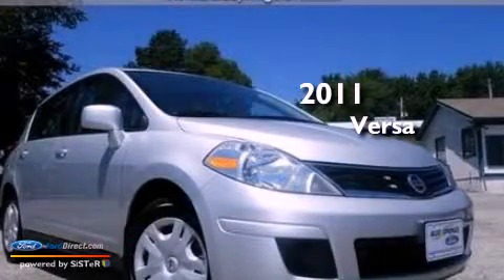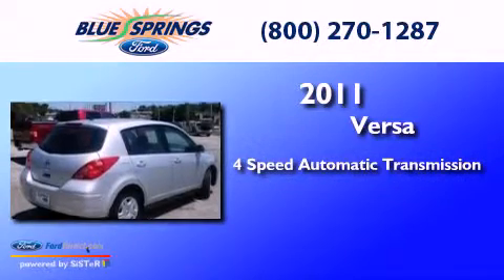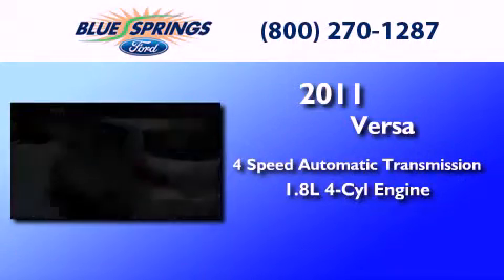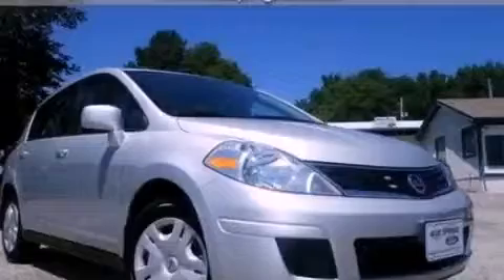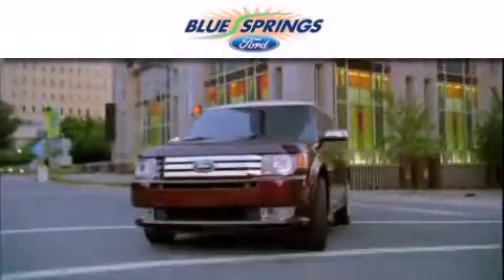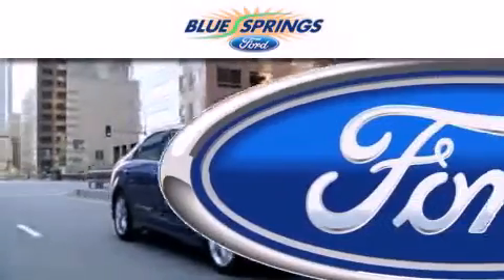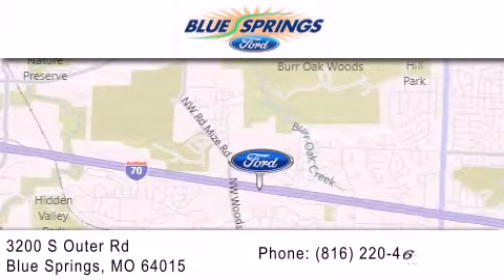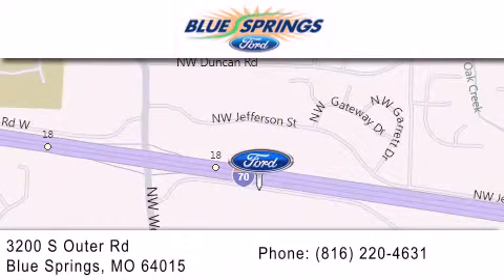Used 2011 NISSAN VERSA Blue Springs MO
Year : 2011
 Make : NISSAN
 Model : VERSA
 Engine : 1.8L I4 16V MPFI DOHC
 Trans . : 4-SPEED AUTOMATIC
 Exterior : BRILLIANT SILVER
 Miles : 37,997

 Stock : F3463A